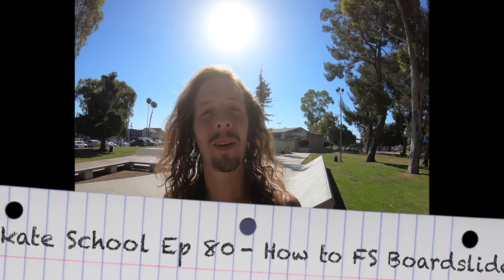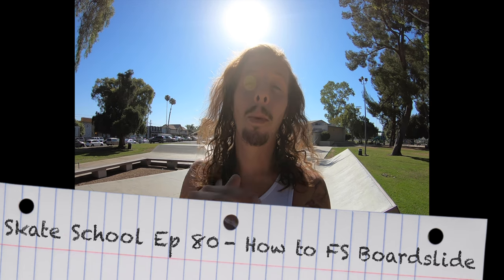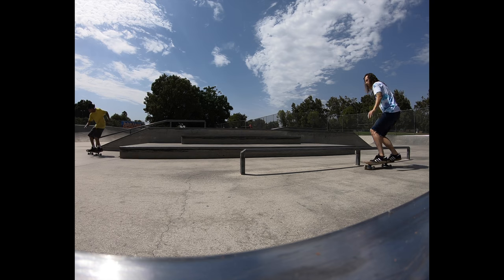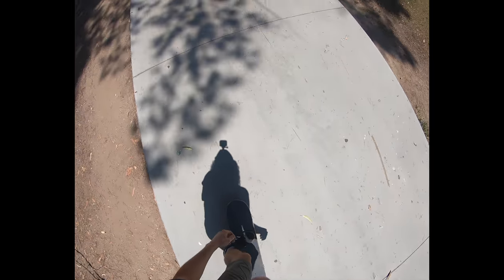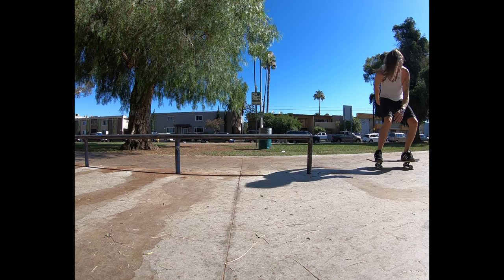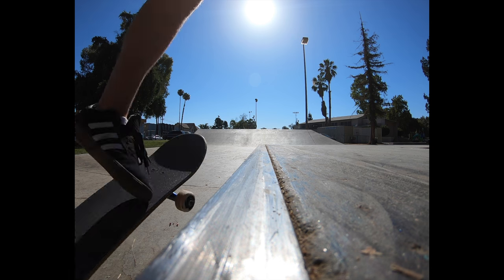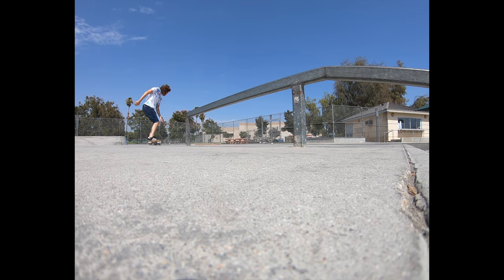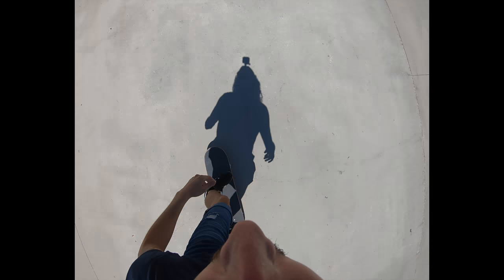How to FS Boardslide | Skate School Ep 80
Take My Skate School Courses on UDEMY! ✏️📝
For Any Age and Skill Level! ⬇️📗📊